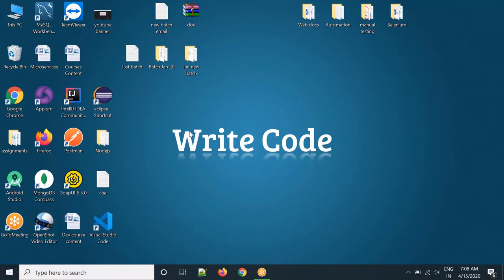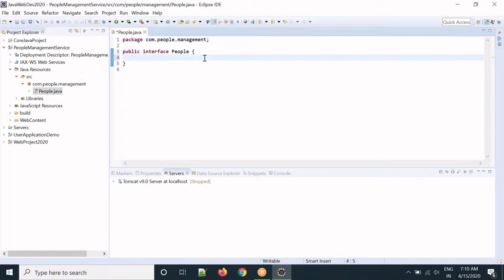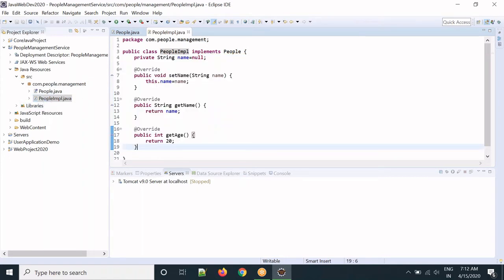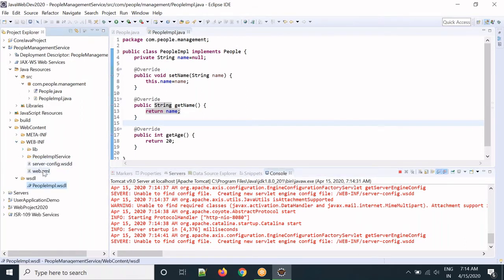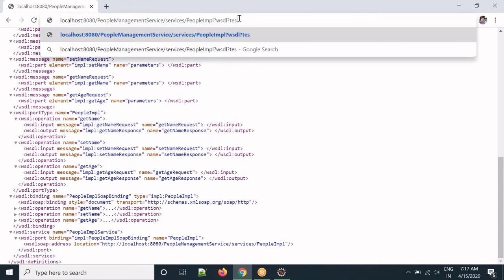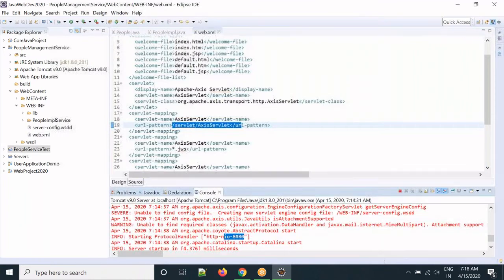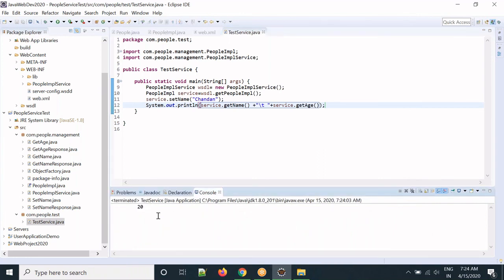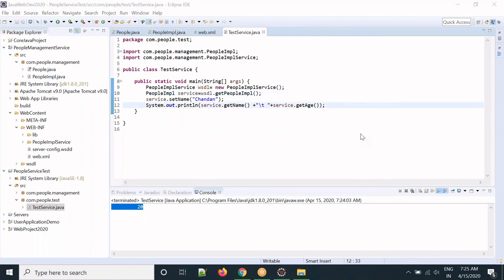SOAP WebService using Eclipse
My Gadgets:
Laptop Hello Everyone,
I have created this video to explain a very easy way to create SOAP Webservice in java using Eclipse.

Also, I explained if you already have a WSDL URL and you want to generate client or java files than this video is for you.

You can get code from my GitHub Repository:
Webservice: